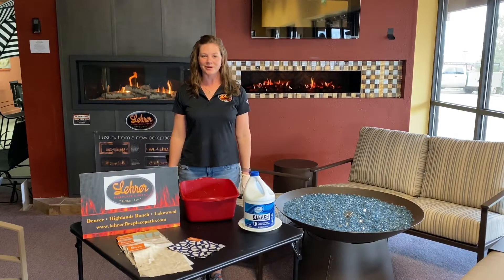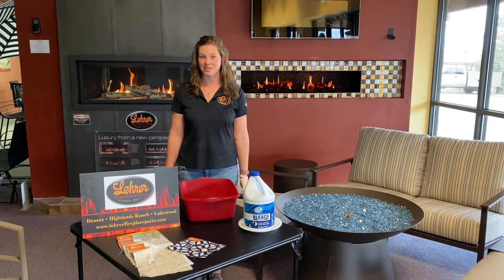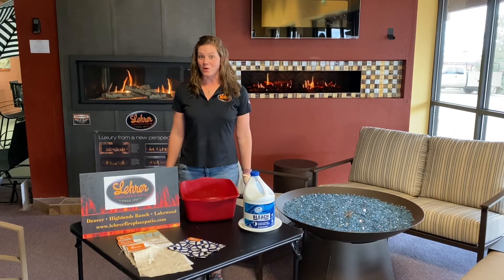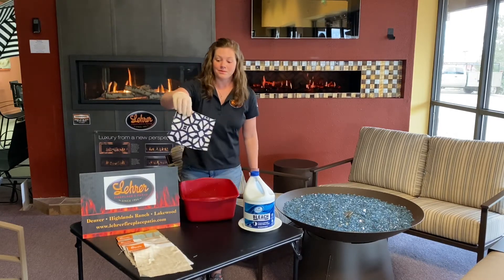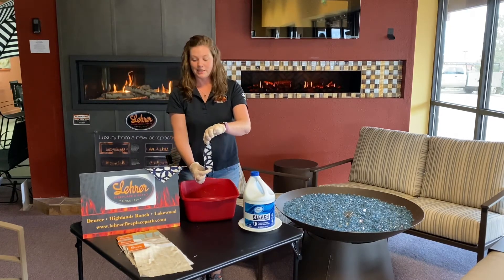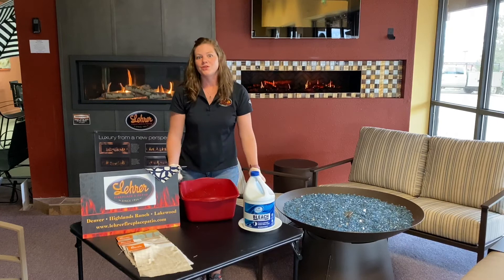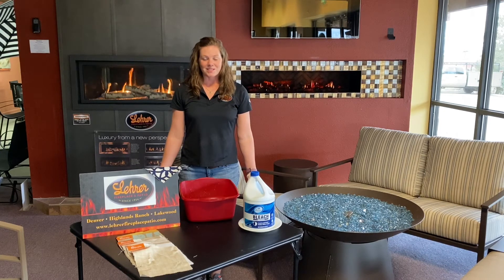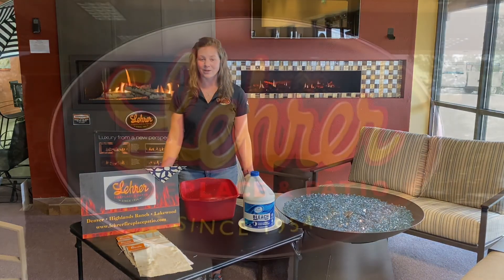Lehrer Fireplace Bleach Challenge Day 2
Day two of our outdoor fabrics vs bleach challenge.  The color has not faded!!!  Check back with us tomorrow to see what happens!